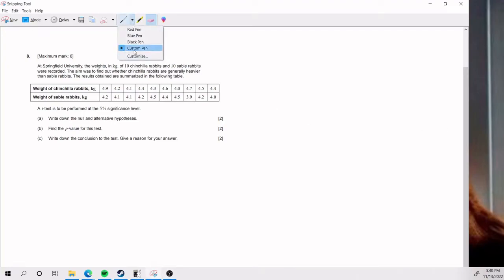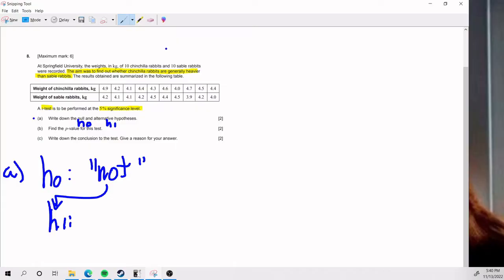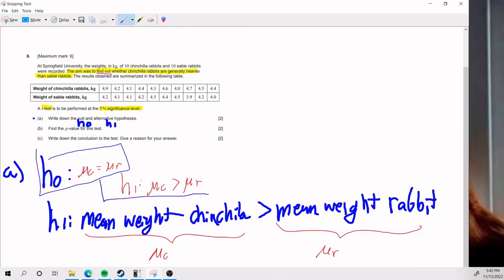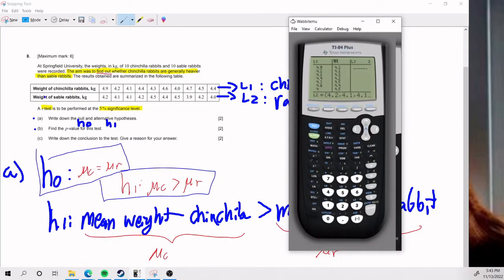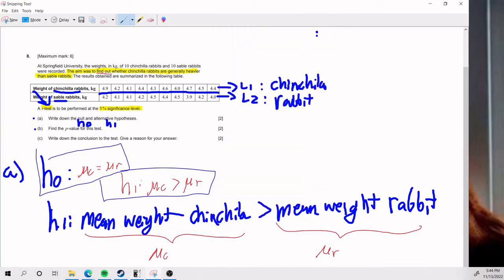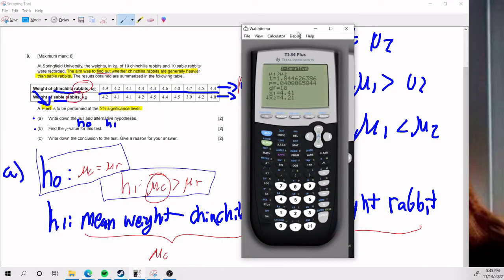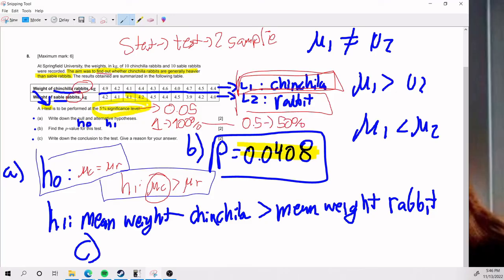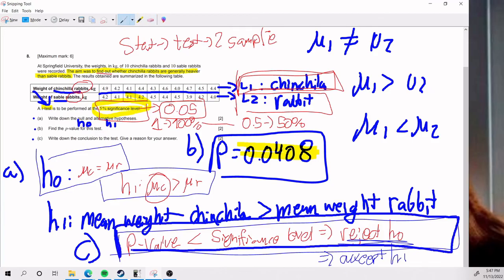AI SL: Hypothesis example 2 (t-test, p-value, conclude)(Paper 1 TZ1 May 2021)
Chapters
0:00 Introduction
0:31 A) Null and alternative
2:26 B) P-Value
5:47 C) Conclusion